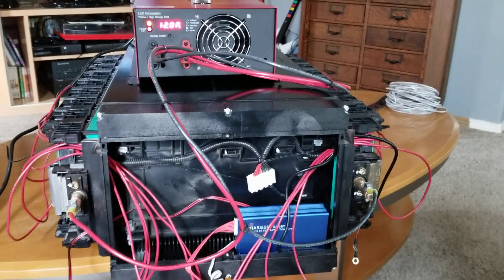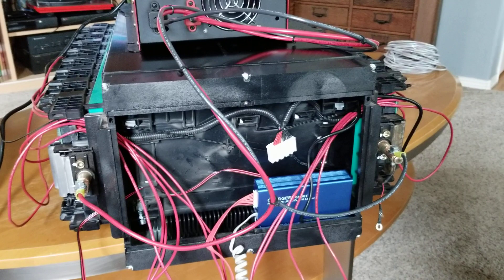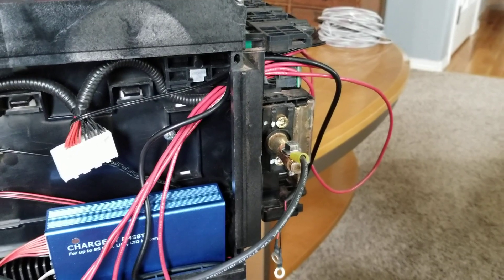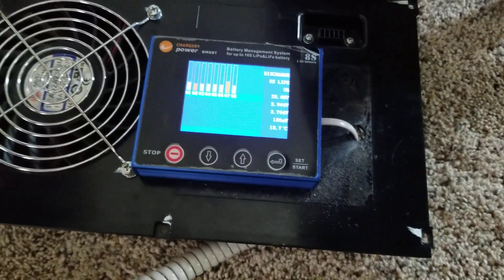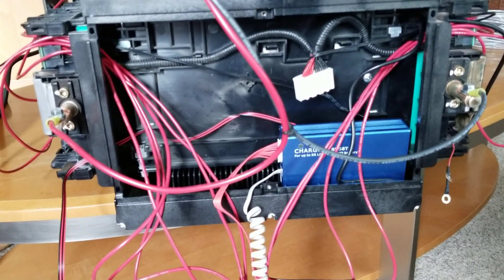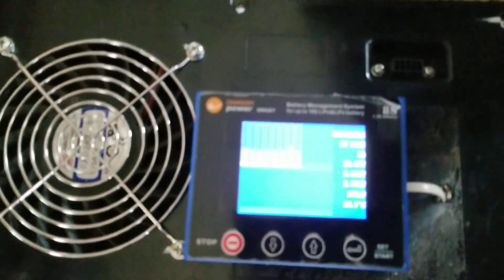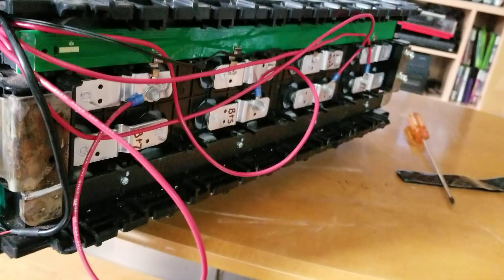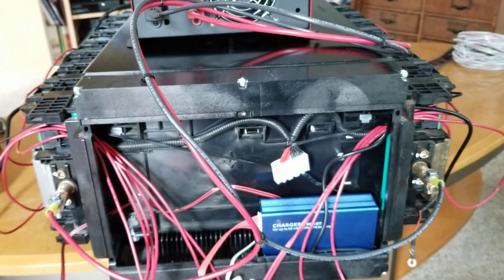BYD Battery Power Wall. Installing BMS & Active Cell Balance Part1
Installing Chargery BMS and 8A active cell balance on BYD 4KW 24V battery.